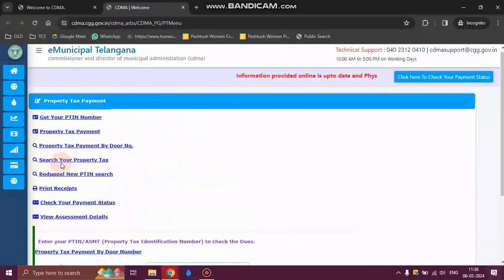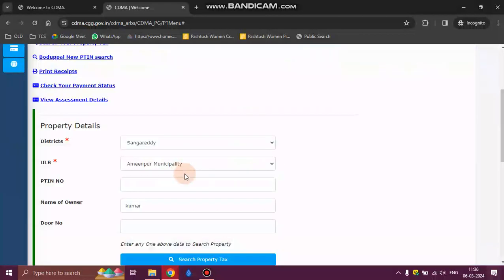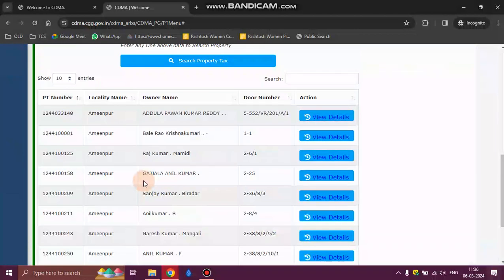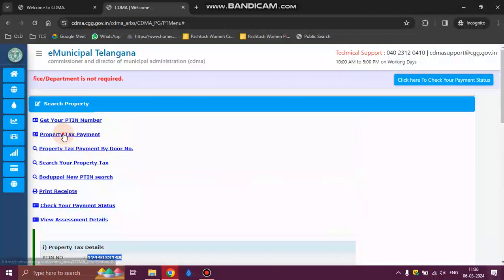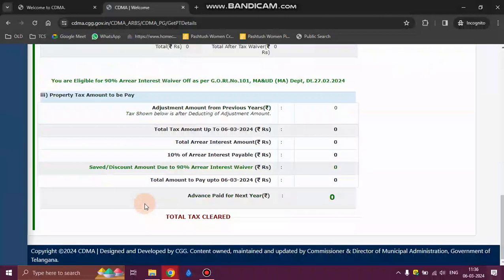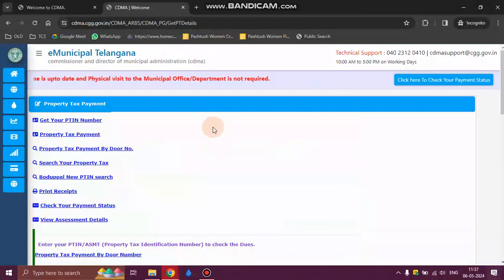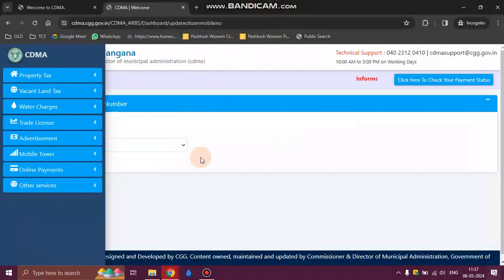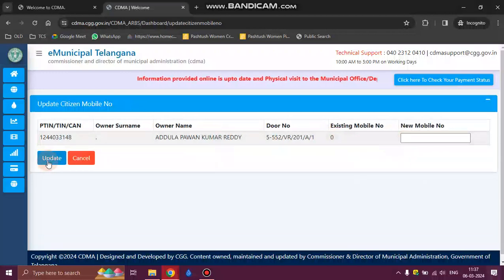TS Property Tax payment Step by Step Process